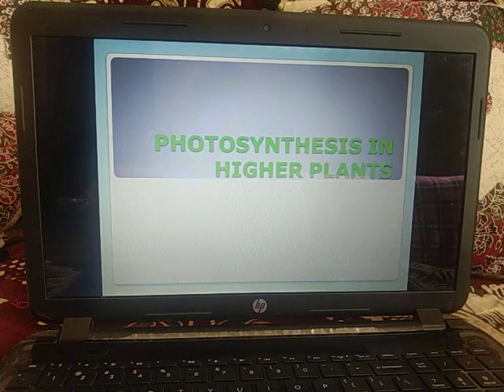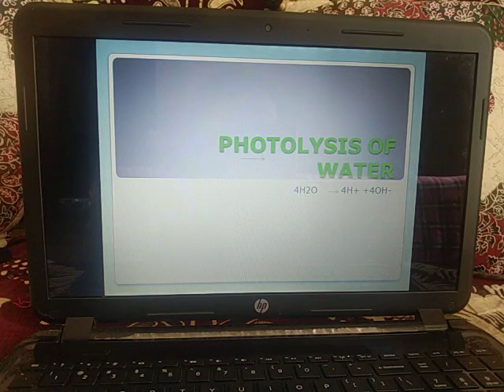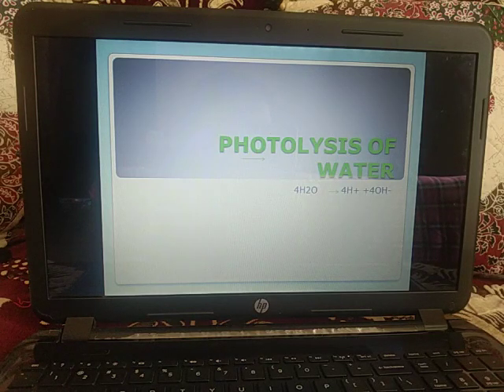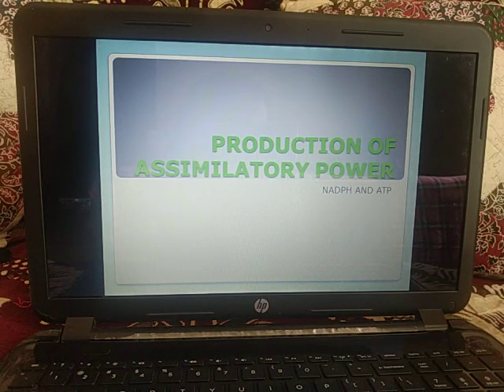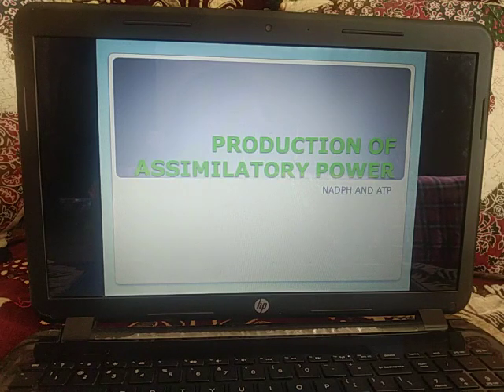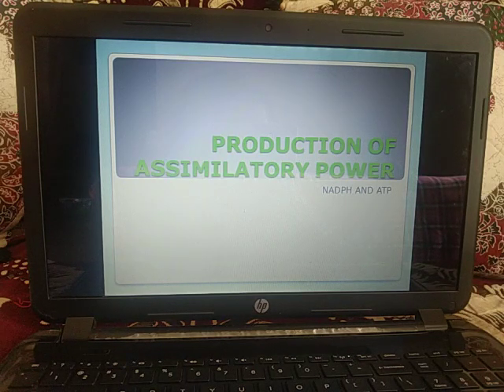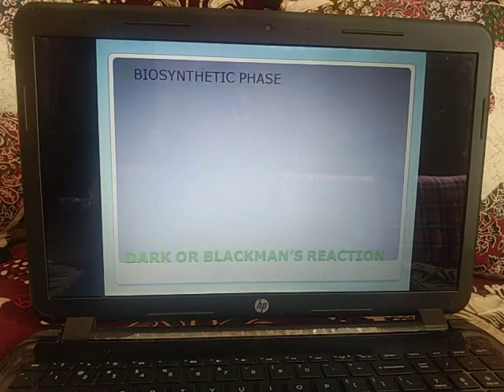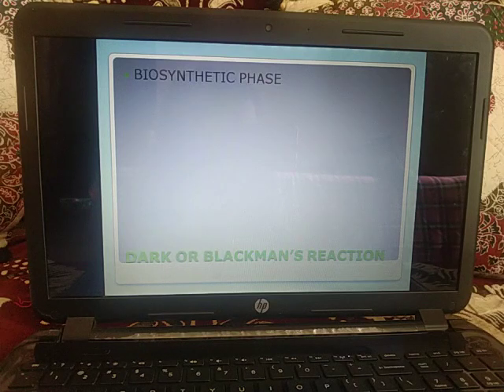Potosynthesis in higher Plants-13